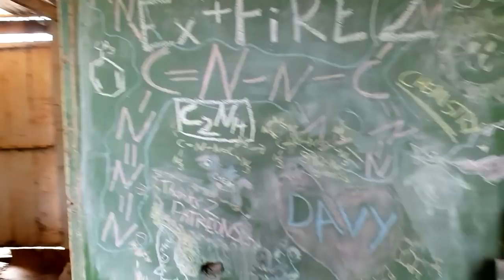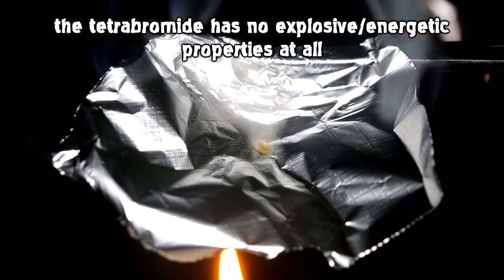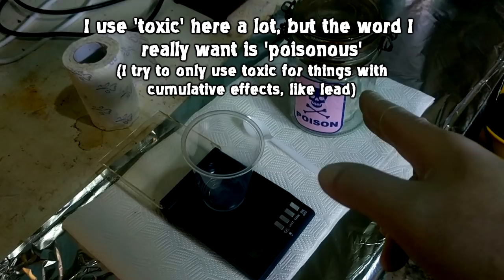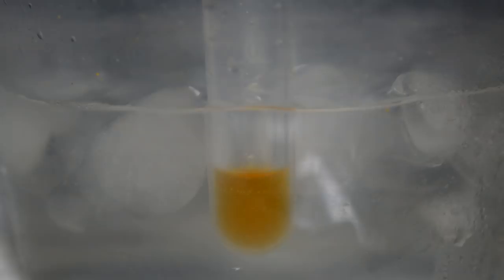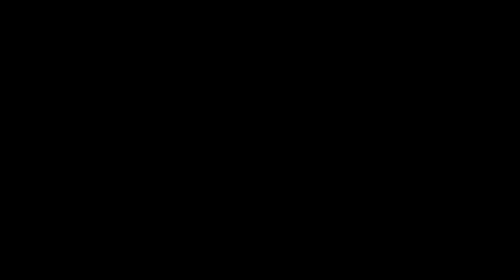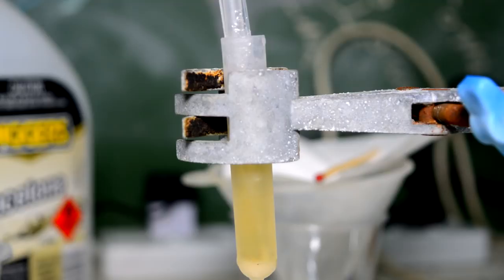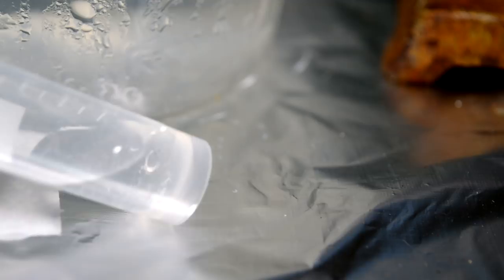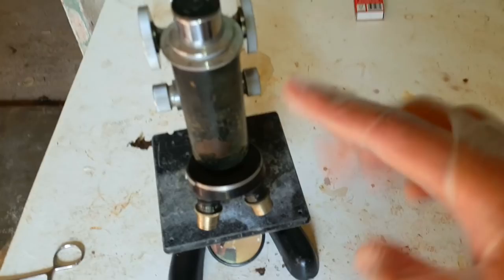C2N14 (azidoazide azide) from Isocyanogen Tetrabromide (Synthesis)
In this video, we finally finish 3 years of synthesis to make C2N14 in my backyard.